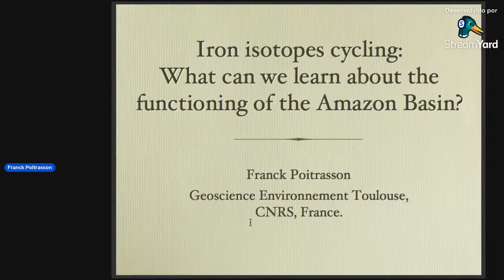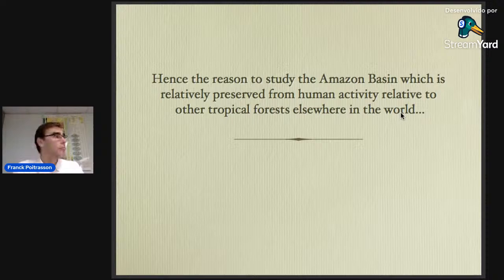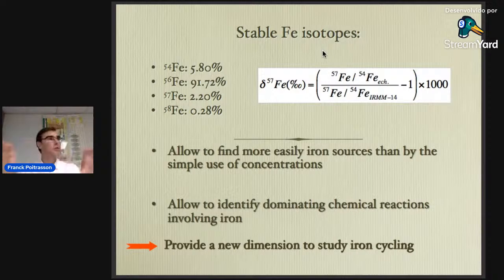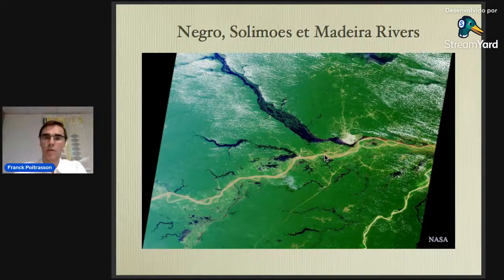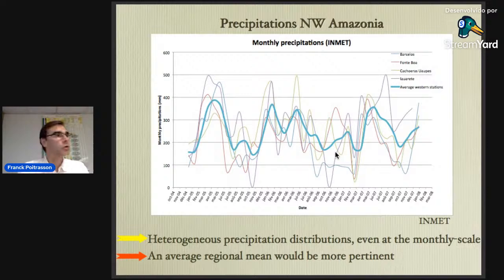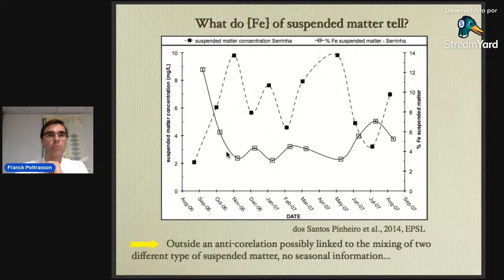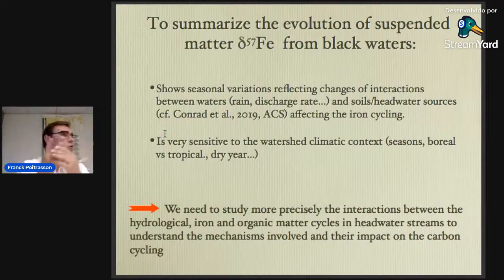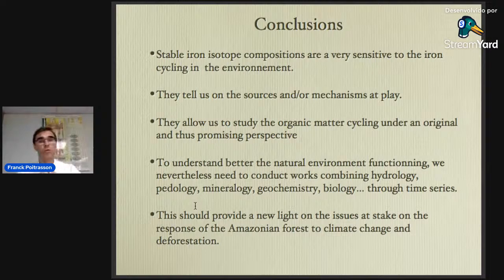WEBINAR - Franck Poitrasson - Iron isotopes cycling in the Amazon Basin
The work of Franck Poitrasson, a CNRS researcher in Toulouse (France), has contributed immensely to development of metal stable isotope geochemistry over the past two decades. He applies stable isotopes of Fe, Si, Zn and Cu to study planet formation and differentiation, environmental cycling of elements and its bearing on climate and man induced changes, and, more recently, archaeological metal tracing and biochemical reactions.

This presentation will focus on the iron cycling on the Amazon Basin. He will present results he obtained with collaborators and will discuss future research plans for a better integration and understanding of the iron cycling with those of water and carbon. The goal is to better understand how a still relatively well-preserved natural system may be modified in the future as increasing environmental change takes place on the planet.